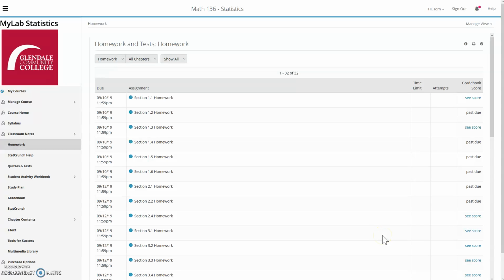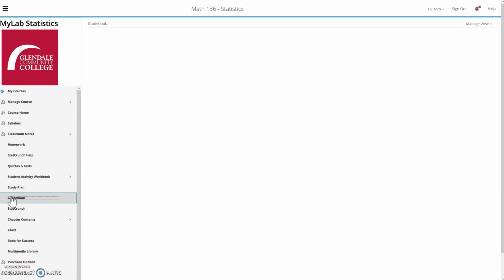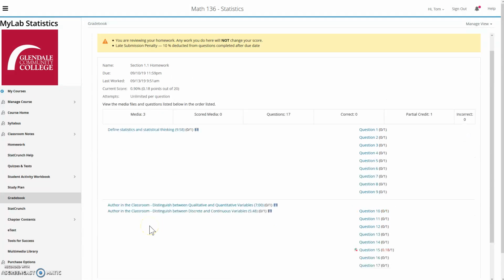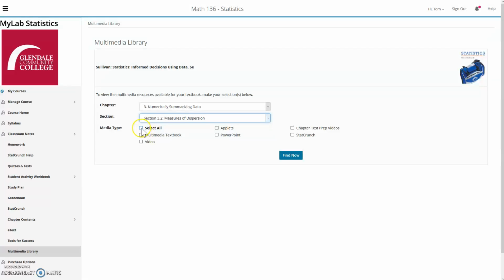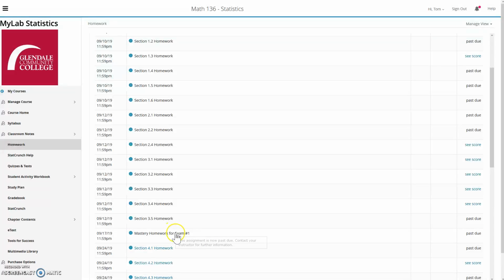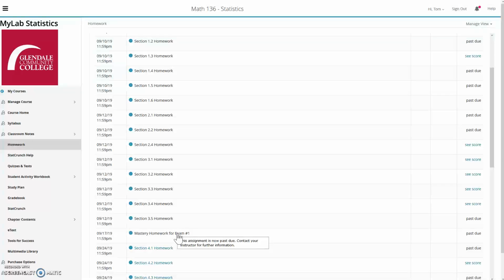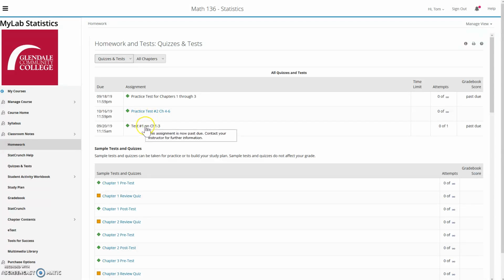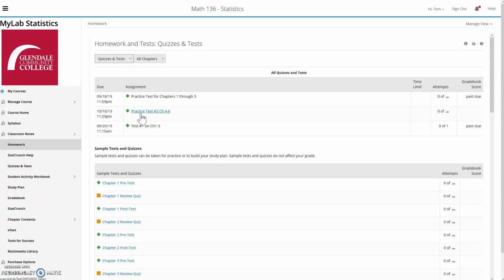Math 136 - Extra Practice in MyLab Stats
A demo of features that provide ways to get further practice on MyLab homework problems and prepare for test